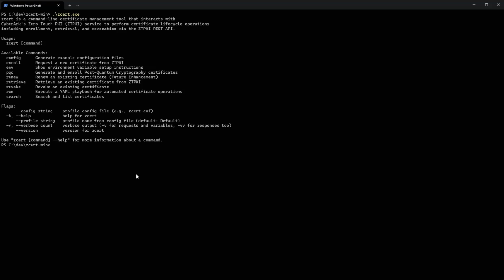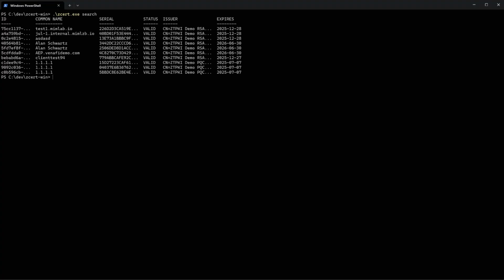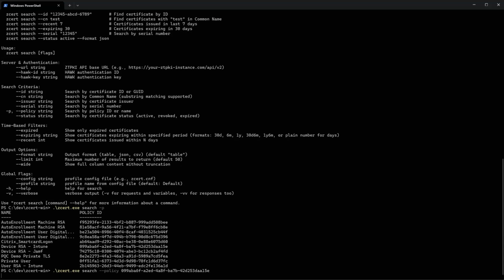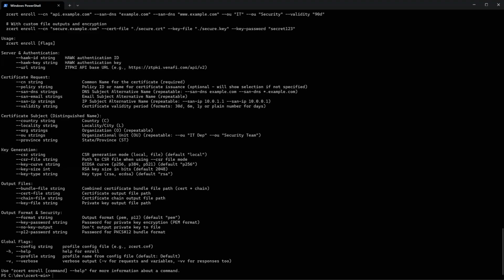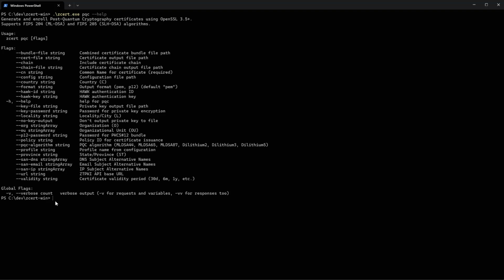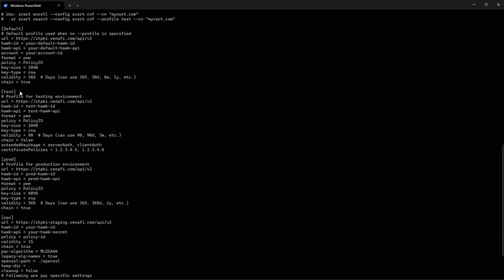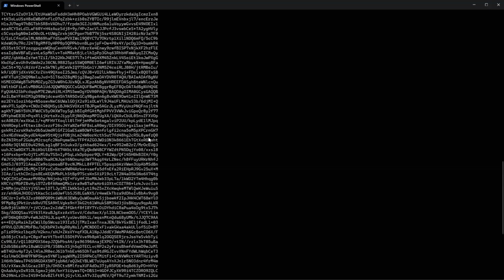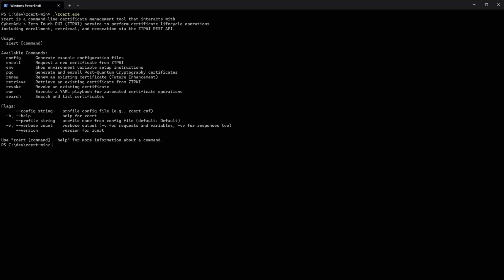zcert -- CLI tool for certificate management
Z Cert Application: Interacting with Zero Touch PKI

In this video, I will demonstrate the zcert application, designed for interacting with zero touch PKI. Available for Windows, Mac, and Linux, zcert offers various commands for managing certificates. I'll cover setting up environment variables, searching for certificates, enrolling new certificates, revoking certificates, and exploring experimental support for post-quantum cryptography. Additionally, we'll explore the configuration file support and show you how to generate and use certificates efficiently. Don't miss the detailed walk-through of each command and its functionality.

00:00 Introduction to zcert Application
00:39 Setting Up zcert Environment
01:37 Searching for Certificates
03:13 Certificate Enrollment Process
04:37 Revoking Certificates
05:38 Post Quantum Cryptography Support
06:35 Configuration File Support
08:41 Running Commands and Conclusion